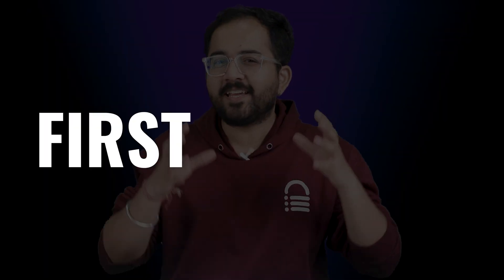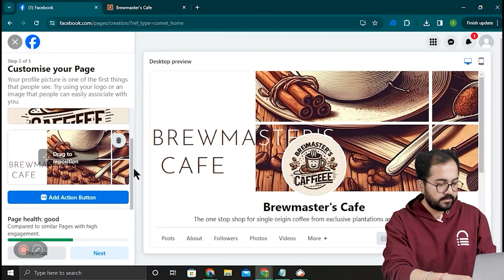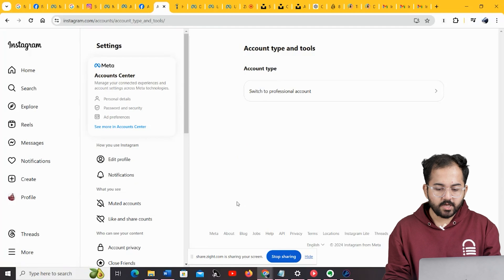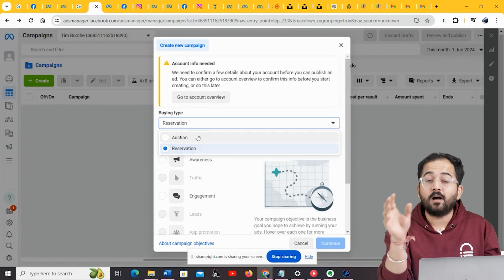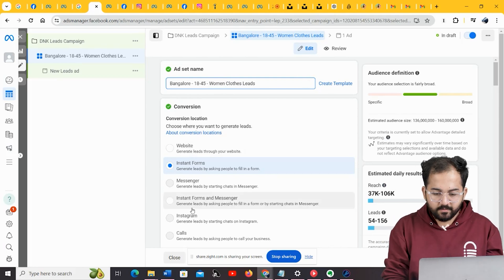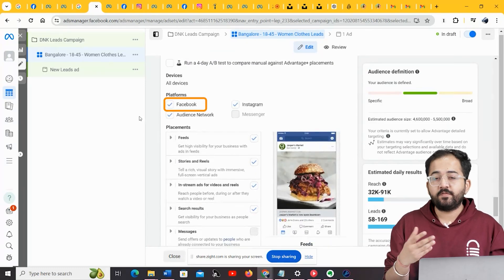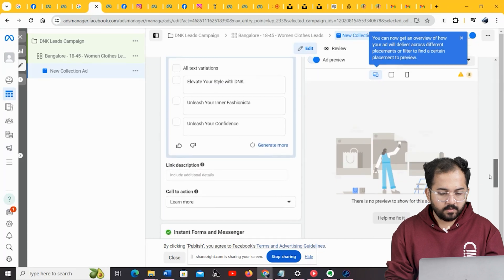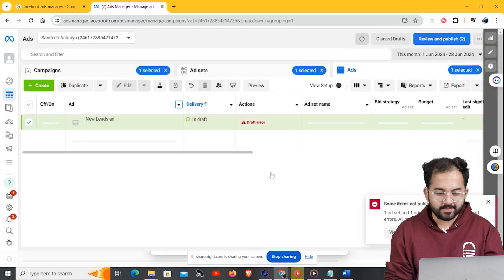Launch your first Instagram ad - Beginner Tutorial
⭐ Giveaway: Our 100% FREE plugin makes any site 3X faster In this video, I'll show you how to launch your first Instagram ad. Discover why Instagram, with over 2 billion active users, is ideal for promoting products like fashion and jewelry. Learn to switch to a business account, connect it to Facebook, and use Facebook Ads Manager to create, target, and optimize various ad formats. Follow step-by-step instructions for effective audience targeting, budget setting, and campaign management to maximize your ROI.

00:00 Launch 1st Insta ad
00:06 Step 1 - Create FB business page
01:55 Step 2 - Switch Insta acc to Business acc
02:28 Step 3 - Connect Insta acc to FB business page
02:51 Step 4 - Create Insta Ad
04:44 Step 5: - Decide budget and schedule Ad
06:14 Step 6 - Create content for Ad